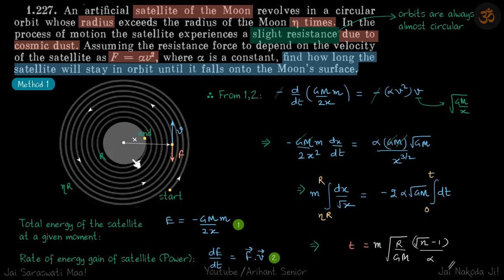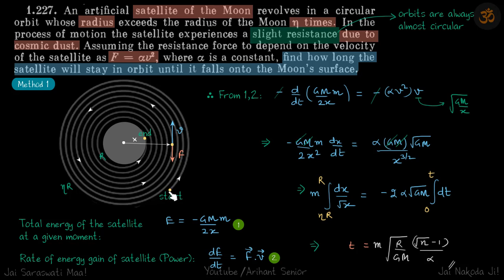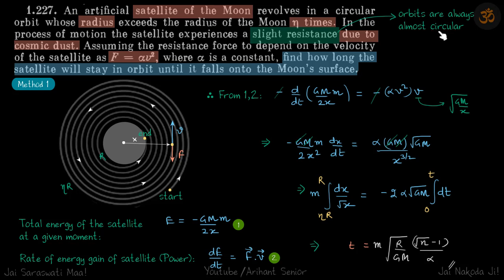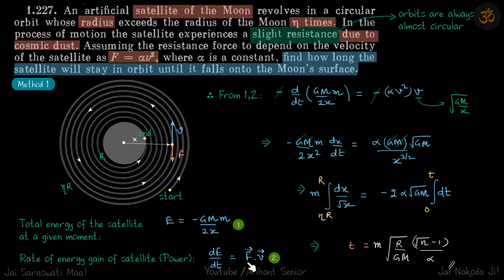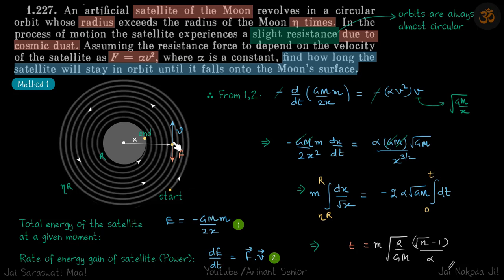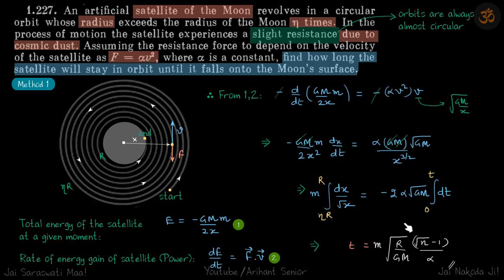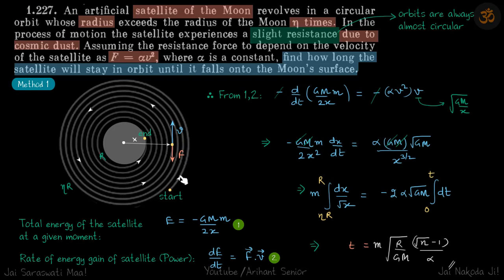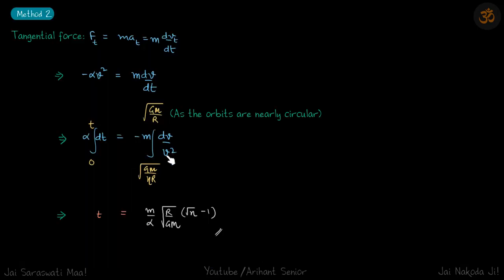1.227 | Irodov Solutions | Mechanics